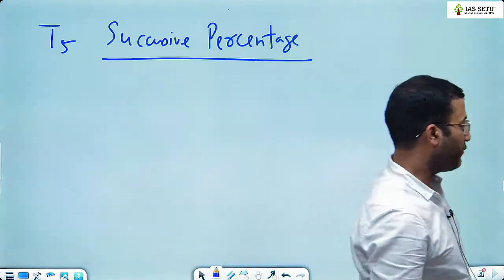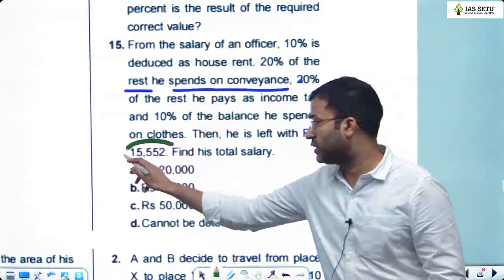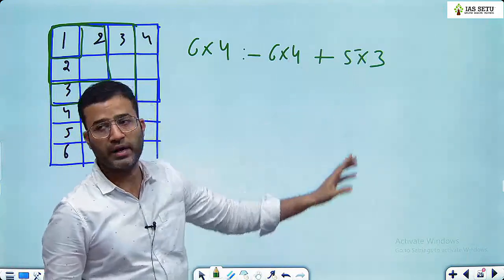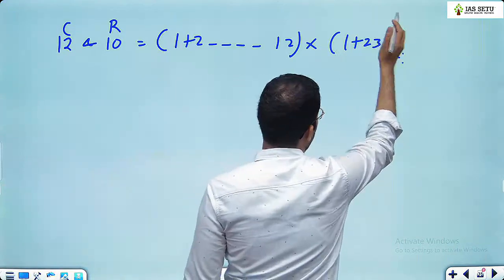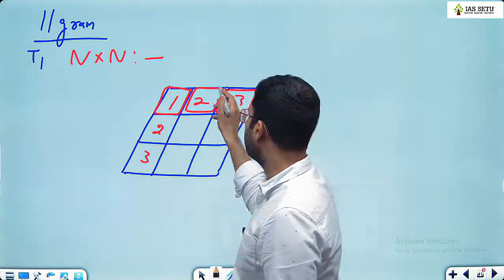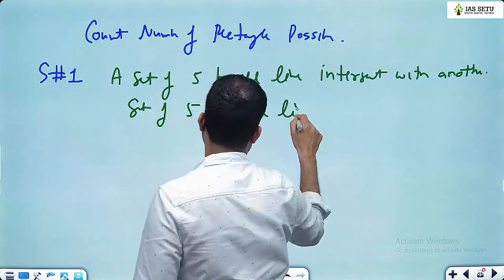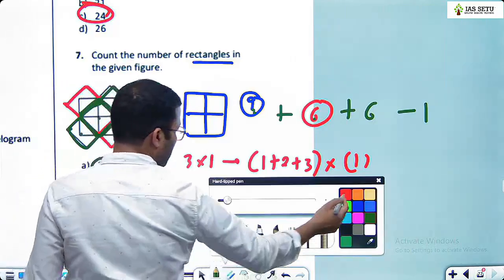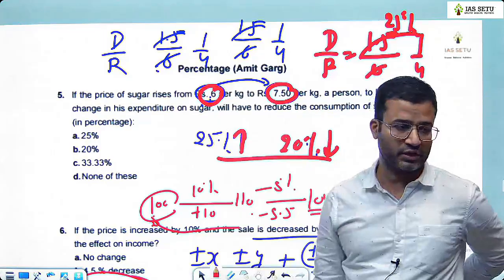UPSC CSAT Maths | Percentage (Lecture 03) | Amit Garg Sir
Welcome to Lecture 03 of our complete Percentage masterclass series! In this session, Amit Garg Sir covers the most frequently asked word problems in competitive exams—specifically focusing on Election-based questions, Examination marks, and Venn Diagram concepts.

​If you want to clear your CSAT or state-level exams with high accuracy, this lecture is a must-watch!

​What You Will Learn in This Lecture:

​Election-Based Problems: Decoding concepts like valid votes, invalid votes, voter list, and winning margins without getting confused.

​Examination & Marks Logic: Solving questions based on passing marks, failing percentages, and maximum marks effortlessly.

​Venn Diagram Method: A visual and logical approach to solving percentage questions involving multiple subjects/categories (e.g., "Students who passed in English but failed in Maths").

​Advanced Elimination Techniques: How to skip lengthy equations and find answers directly from options.

​Target Exams:

This ongoing quantitative aptitude course is highly recommended for all serious aspirants of:

​UPSC CSAT & State PCS (like JKAS)

​SSC (CGL, CHSL, GD, CPO)

​JKSSB (Sub-Inspector and graduate-level posts)

​Banking & Railways

​Master your speed, clear your concepts, and stay "Exam Ready"!

​📌 Don't forget to:

✅ Like the video if you find Amit Garg sir's visual approach easy to understand.

✅ Share this lecture with your friends and study circles.

​Suggested Video Timestamps:

​00:00 - Quick Recap of Successive Percentage (Lecture 02)

03:45 - Election-Based Questions (Basic to Advanced)

18:30 - Examination & Passing Marks Concepts

32:15 - Venn Diagram Percentage Problems Simplified

46:40 - Practice Questions & Homework Challenge